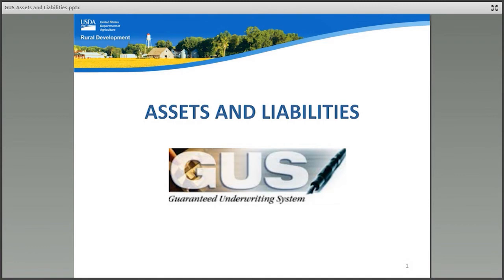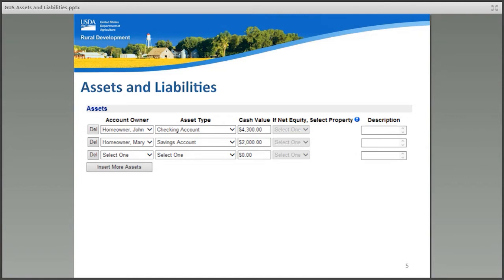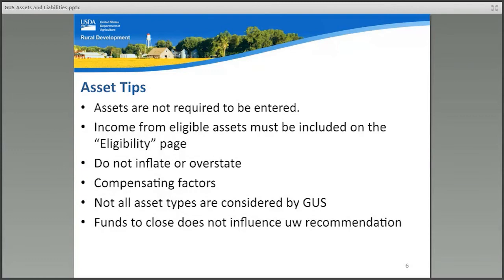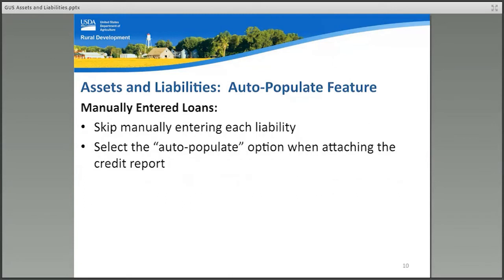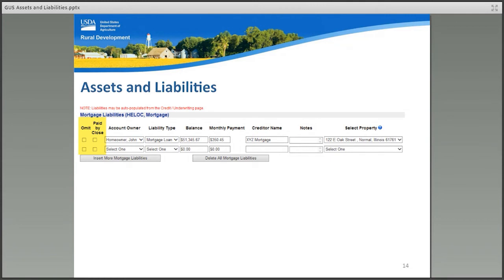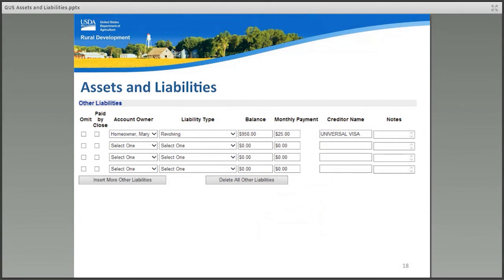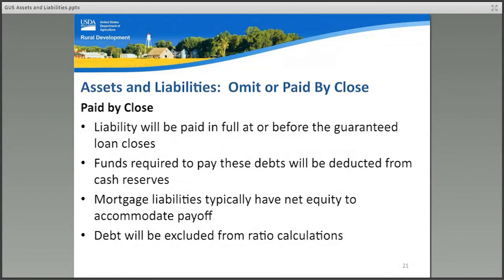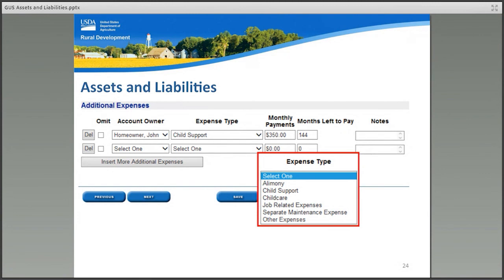Filing the Application - Assets and Liabilites